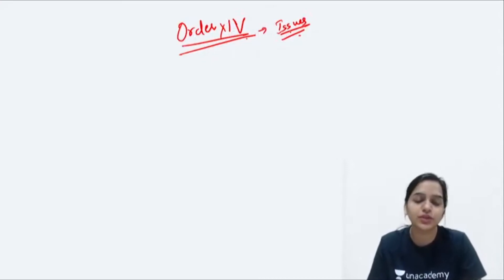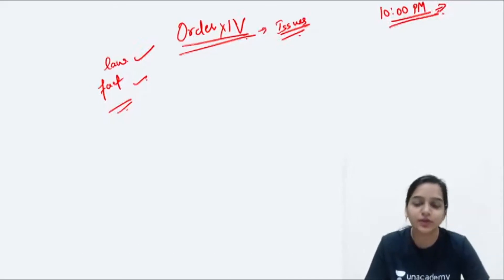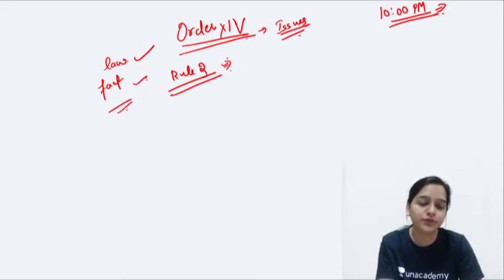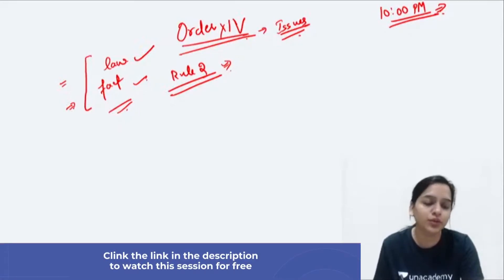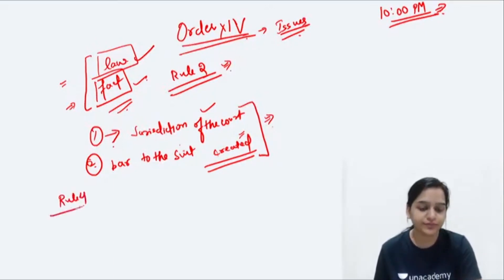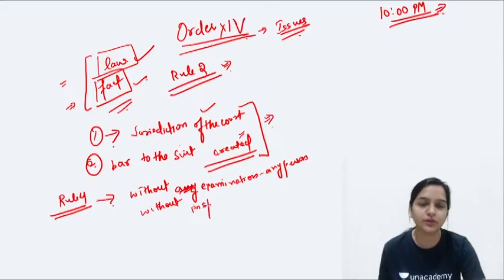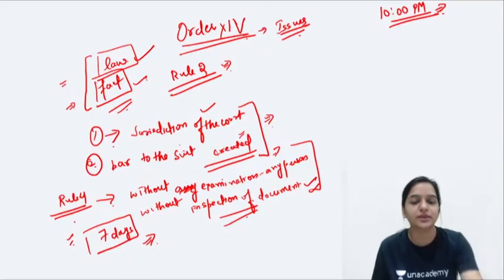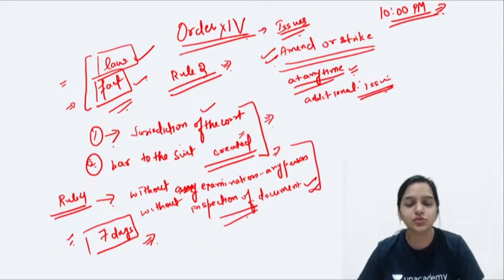RJS Rapid Revision CPC Part 6 | Vishivani Bansal | Unacademy Judiciary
ENROLL to Unacademy Subscription:
Use Code """"""""VISHILIVE""""""" Unlock FREE Special Classes on our

For all the new learners of Unacademy, use the code """"""VISHILIVE""""""  to get the subscription for 1 year at Rs.  37,813/- to get access to the premium content.

About the educator: LLB( Panjab University Chandigarh). A lawyer by profession and an educator by interest.

You can enroll in Unacademy Subscription and get the following benefits:
1. Learn from your favorite teacher
2. Dedicated DOUBT sessions
3. One Subscription, Unlimited Access to Live Online Classes and Videos
4. Real-time interaction with best-in-class teachers
5. You can ask doubts in live online classes
6. Limited students in each Class
7. Download the videos & watch them offline

Feel free to spread the word – share the videos with your friends and classmates.